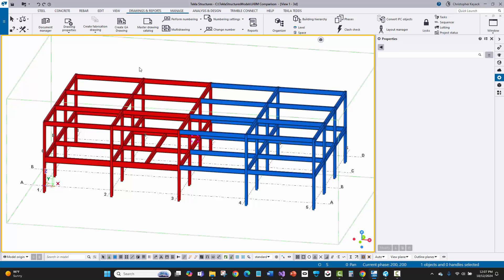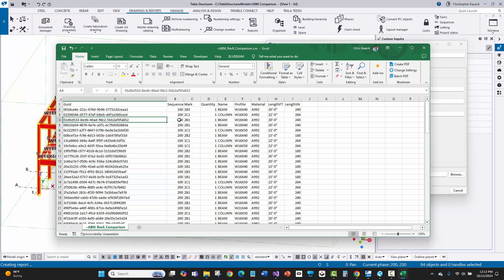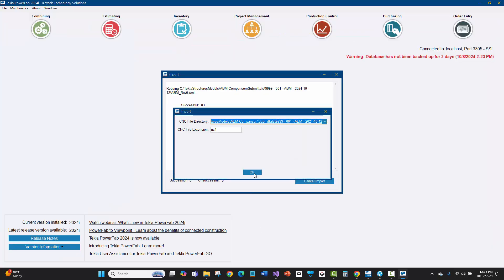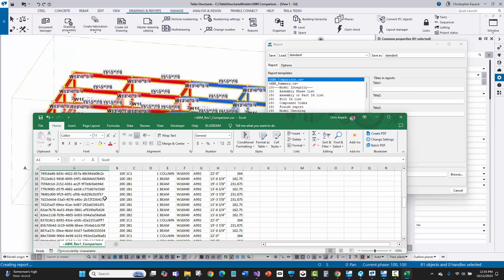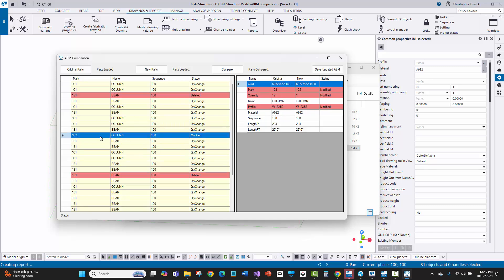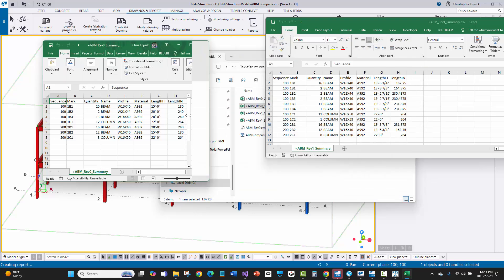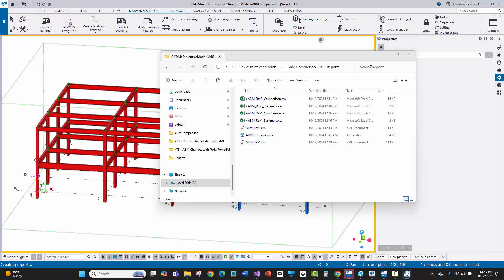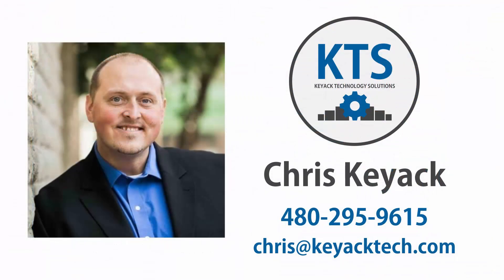KTS - ABM Changes with Tekla PowerFab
Dealing with multiple revised ABM's between Tekla Structures and Tekla PowerFab can be a tedious process. In this video we are going to showcase how to use the Tekla PowerFab XML file type and an ABM Comparison tool we've created here at Keyack Technology Solutions to help identify only the necessary changes related to an ABM even after connections have already started to be applied in the 3D model.

Chapters
00:00 - Create Rev 0 ABM in Tekla Structures
08:28 - Import Rev 0 ABM into Tekla PowerFab
11:28 - Make Design Revisions in Tekla Structures
13:21 - Make Rev 1 ABM
16:09 - Compare Rev 0 to Rev 1 Changes
17:04 - Bad ABM Preliminary Mark
21:14 - Where is the New Beam?
24:31 - Ignore Shorter Beams
27:09 - Import Rev 1 ABM
32:01 - Delete All Qty of Mark
33:21 - Quantity Not Deleted in PowerFab